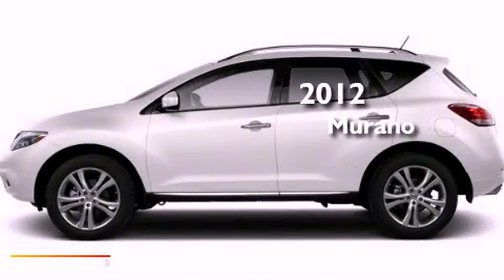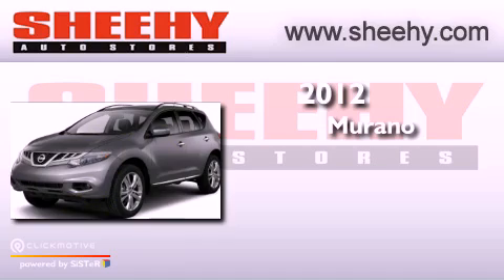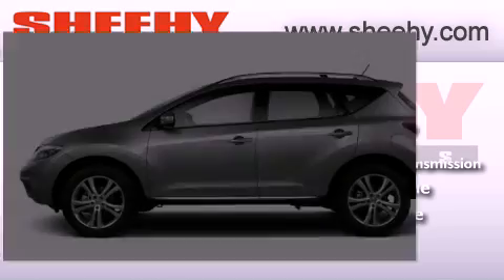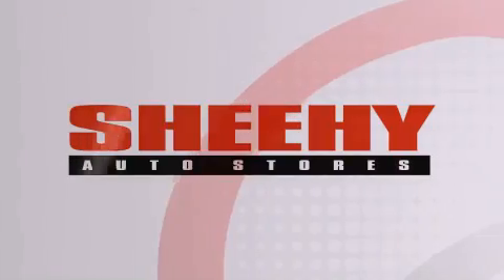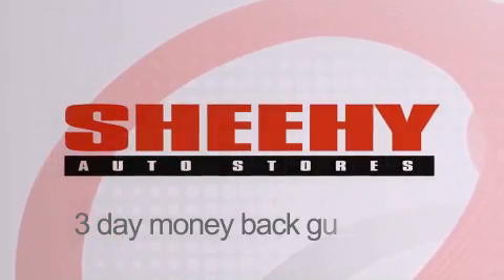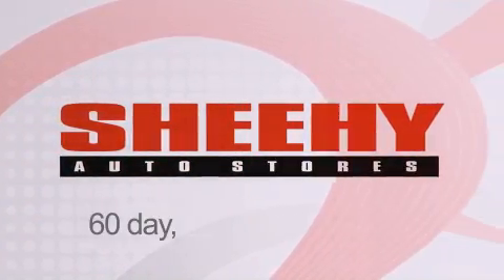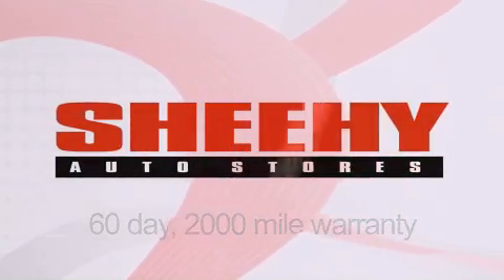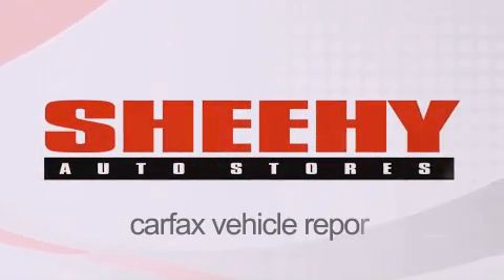2012 Murano Richmond VA 23233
Year : 2012
 Make :
 Model : Murano
 Engine : Gas V6 3.5L/
 Trans . : Variable
 Exterior : Glacier Pearl

 Interior : Beige
 Stock : Z230340